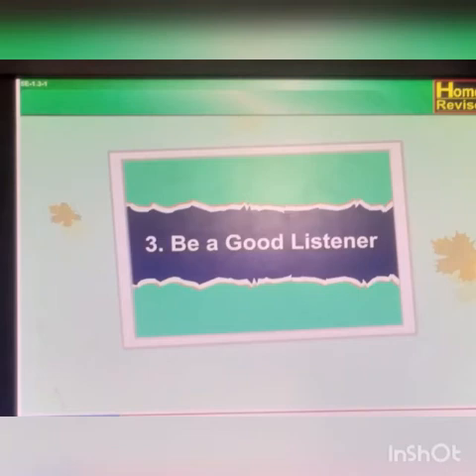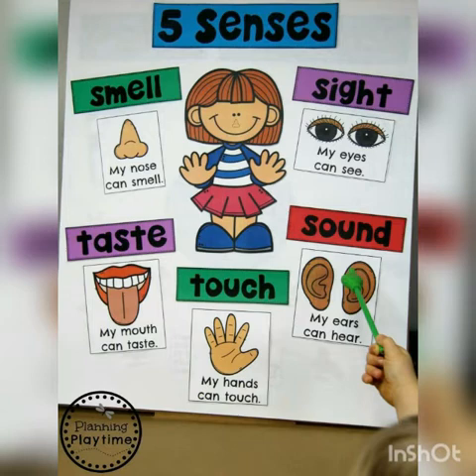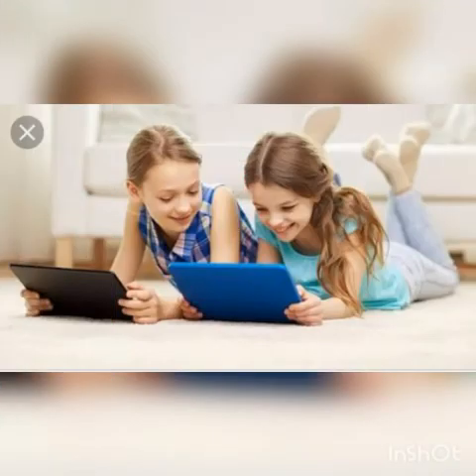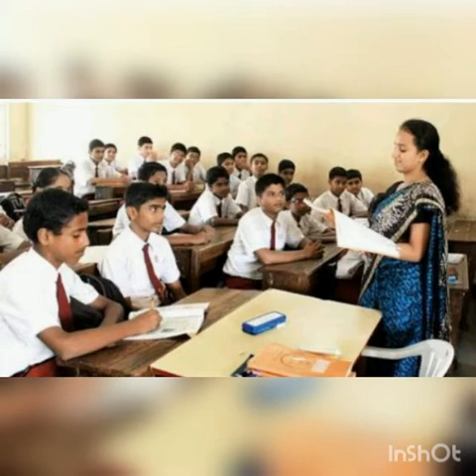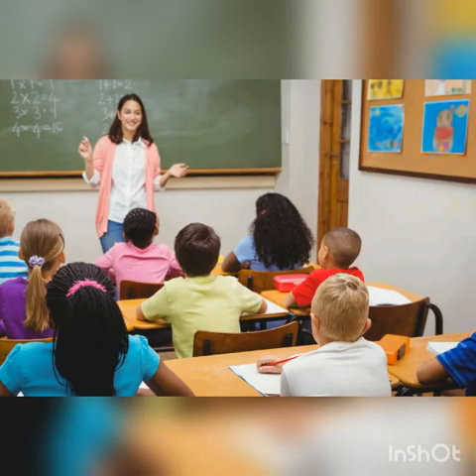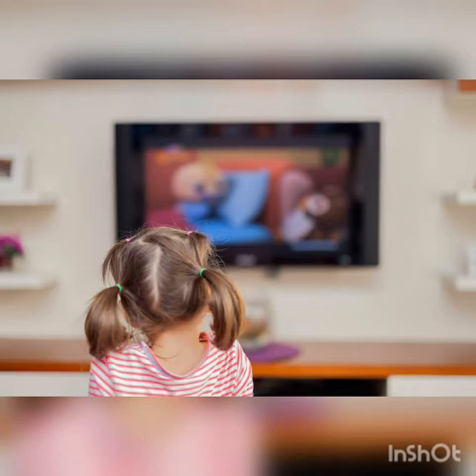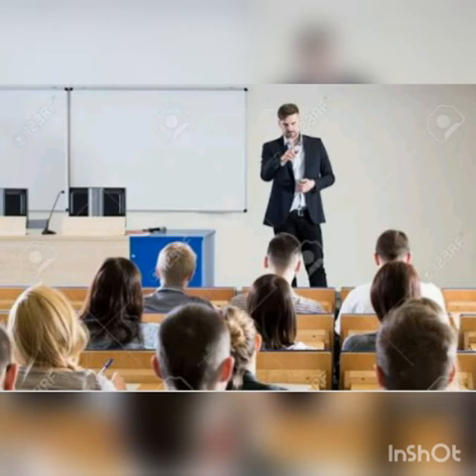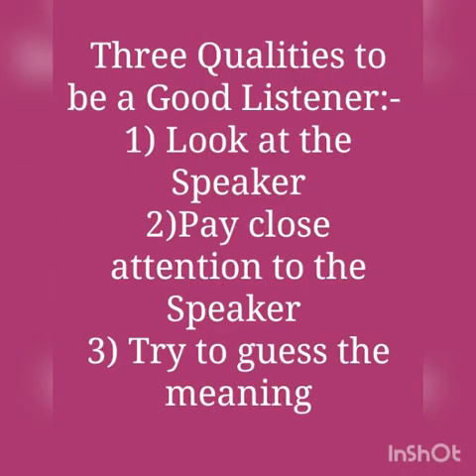Std V English - Be A Good Listener (Part 1)